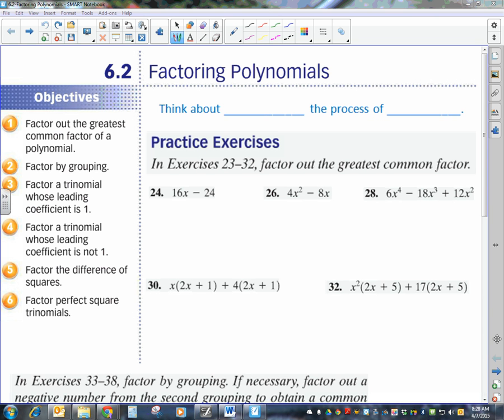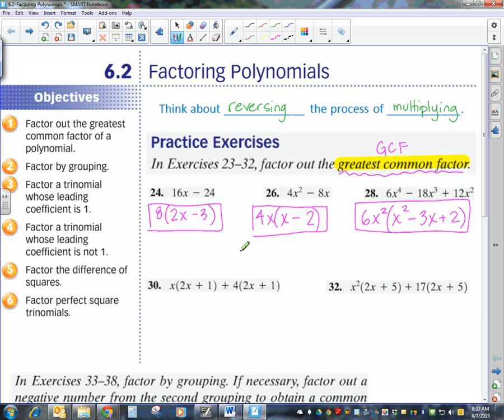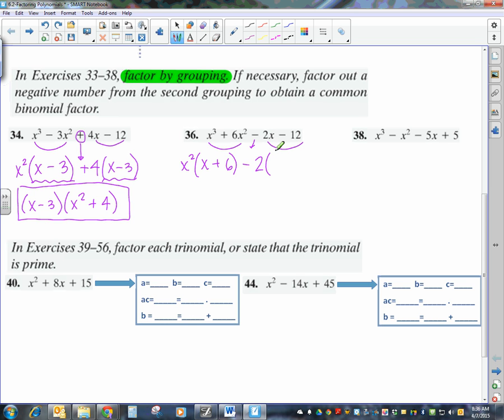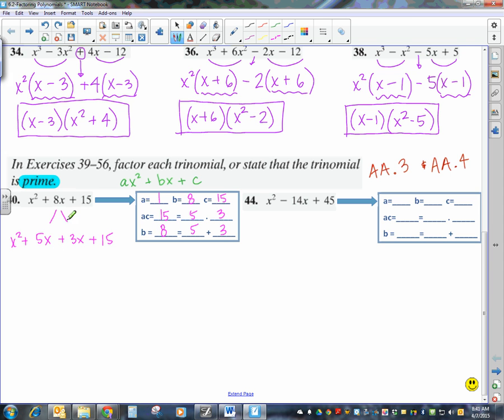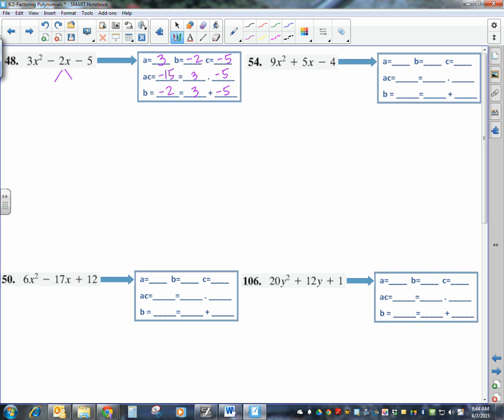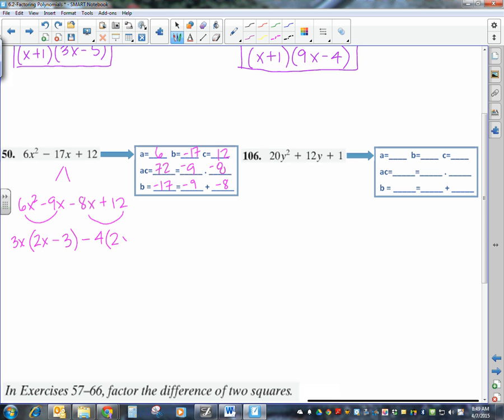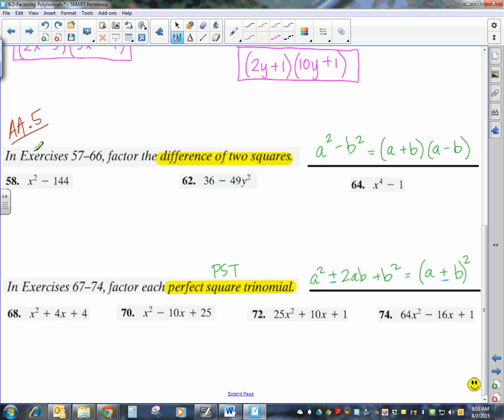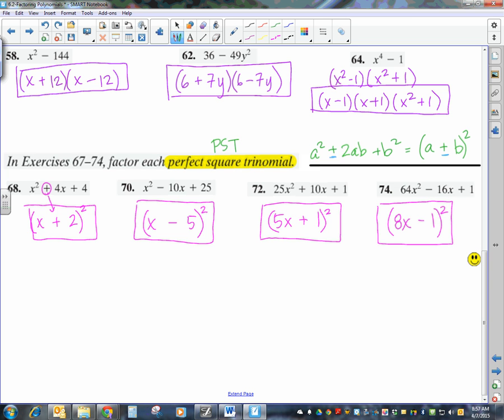6 2 Factoring Polynomials